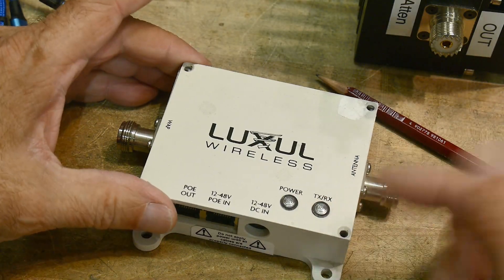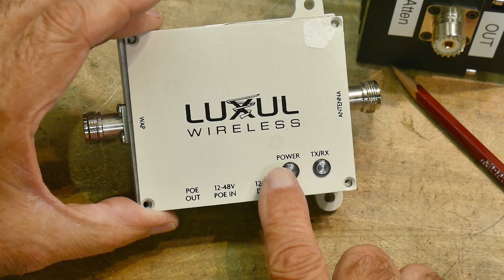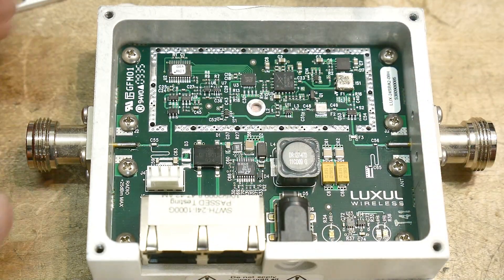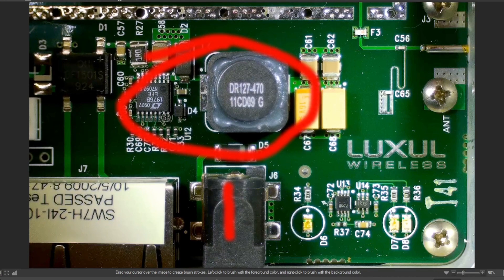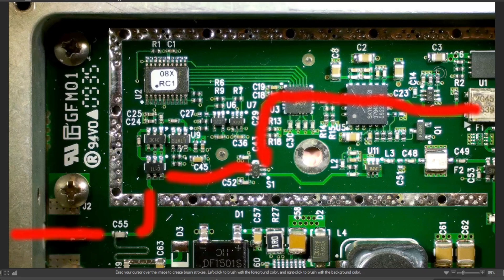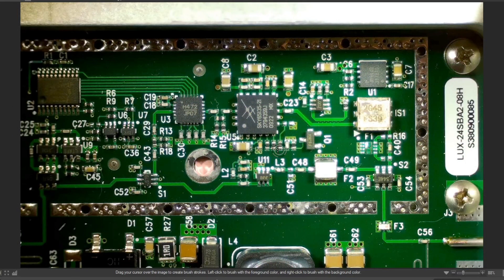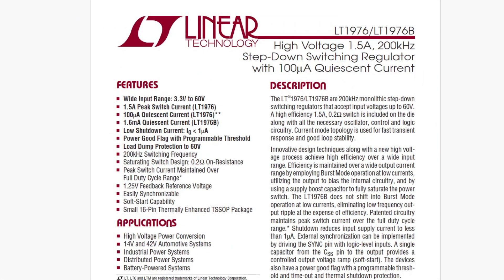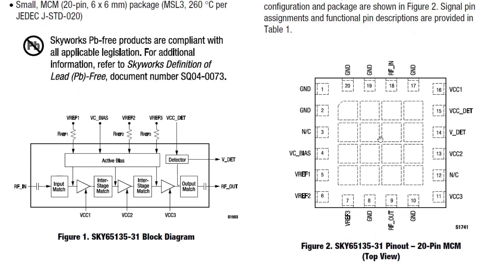#2008 WIFI node teardown (part 2 of 3)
Episode 2008
amplifier